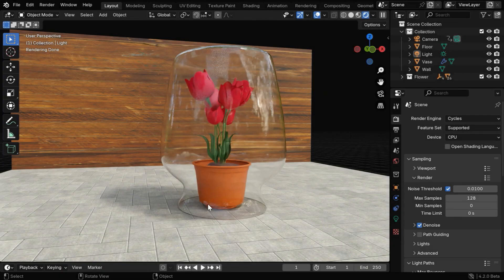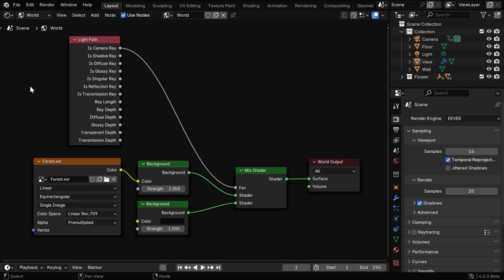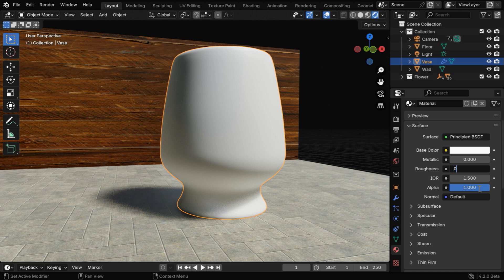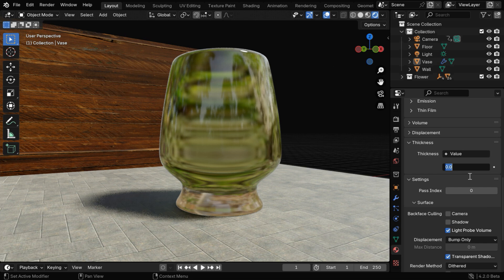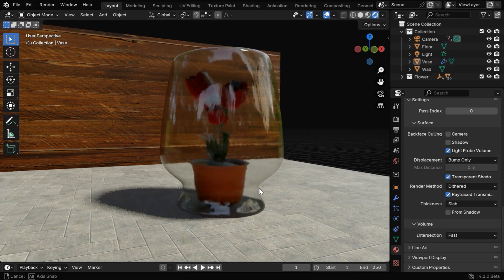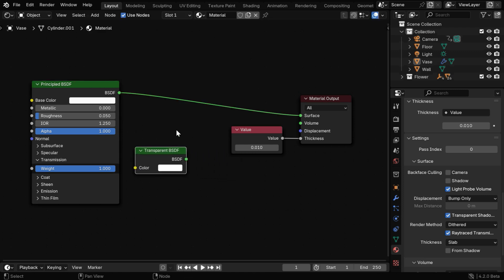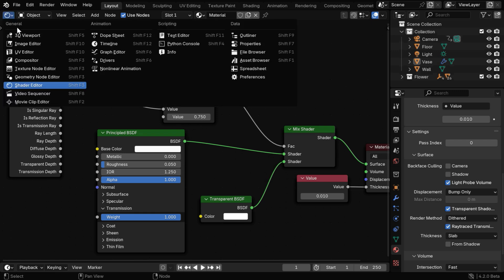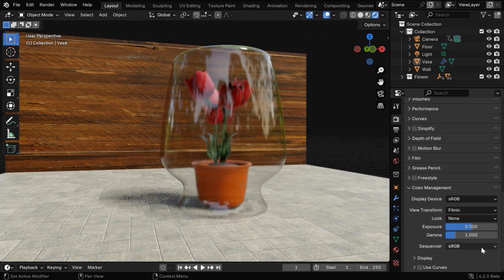Create Perfect Glass in 4.2 Eevee | New Method For Blender's New Version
In this Blender tutorial, we have discussed all the options in the Rigid Body settings. We will learn what is a Rigid Body, why we need them, how to setup the Rigid Body physics, how to fine-tune its behavior, and how to mitigate some of the common issues that you may encounter while dealing with rigid bodies. We have taken several working models to explain various options in the rigid body simulation. Please watch the video for the complete tutorial.

𝐃𝐨𝐰𝐧𝐥𝐨𝐚𝐝 𝐭𝐡𝐞 𝐛𝐥𝐞𝐧𝐝 𝐟𝐢𝐥𝐞 𝐟𝐨𝐫 𝐭𝐡𝐢𝐬 𝐭𝐮𝐭𝐨𝐫𝐢𝐚𝐥 (𝐎𝐧𝐥𝐲 𝐟𝐨𝐫 𝐨𝐮𝐫 𝐦𝐞𝐦𝐛𝐞𝐫𝐬)

Timestamp
00:00 Problems with glass objects in Eevee
00:21 Basic setup for the scene & the world
00:52 How to set up a glass material
02:38 How to avoid the dark shadow problem
04:25 Ensure adequate lighting & brightness